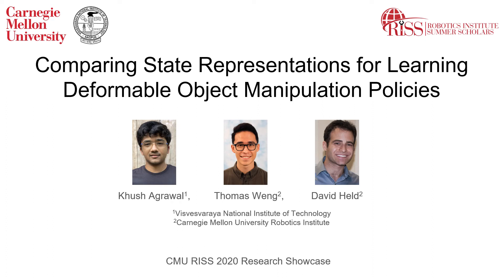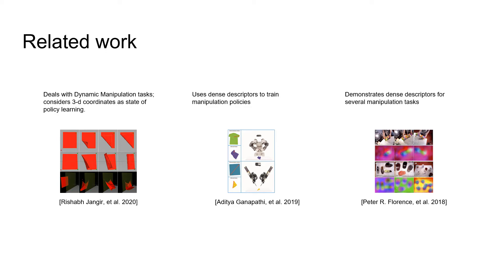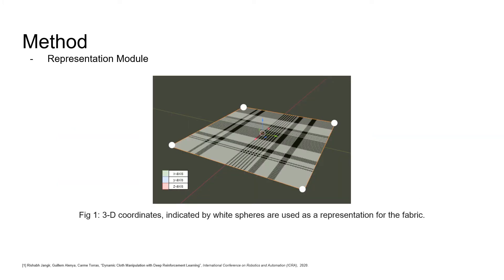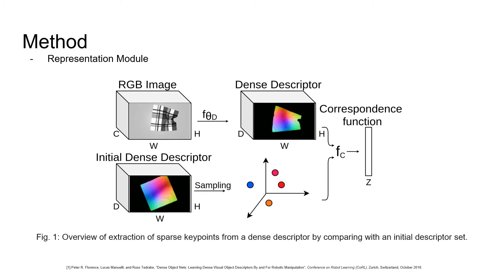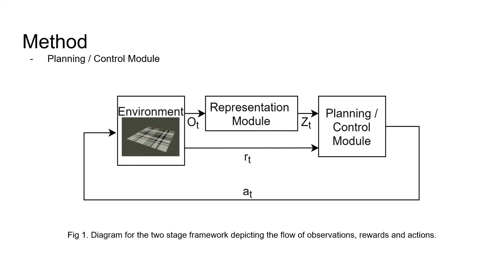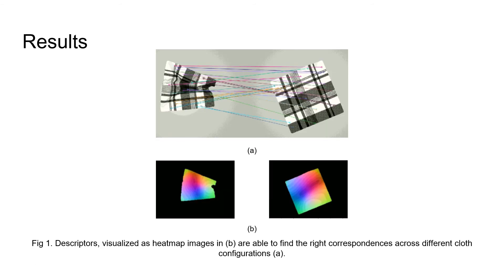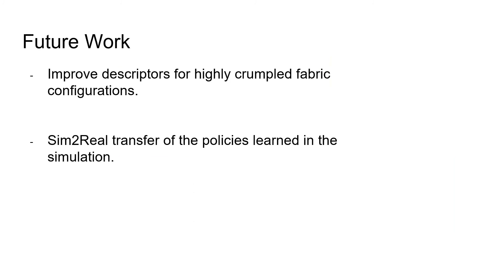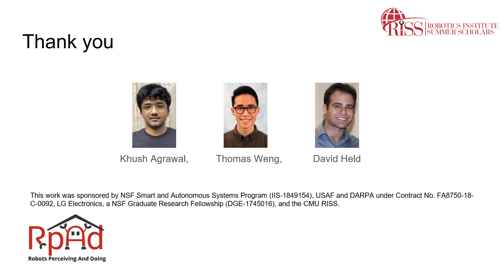Comparing State Representations for Policies: Carnegie Mellon RI Summer Scholar Khush Agrawal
Comparing State Representations for Learning Deformable Object Manipulation Policies
Khush Agrawal, RISS 2020 Cohort

Recent advances in object manipulation have been largely focused on rigid-body manipulation. For tasks like laundry folding and cable management, deformable properties of objects cannot be ignored. Rigid body assumptions can cause a system to fail in such scenarios. We propose a two-stage algorithm to handle a given deformable object manipulation task. The first stage represents a deformable object by the 3-D coordinates of the four corners of a fabric. The second stage
learns to predict actions to manipulate a fabric. We compare our technique with a dense representation based technique and show that our method is able to learn lifting and folding tasks
in 13 and 36 episodes respectively.

The Robotics Institute Summer Scholars (RISS) Program at Carnegie Mellon University's School of Computer Science

Carnegie Mellon University’s Robotics Institute is committed to opening doors and creating
opportunities for future leaders in robotics. Carnegie Mellon University is home to the top-ranked School of Computer Science, the world’s first university robotics department, the world’s first Ph.D. in robotics, and the largest university-affiliated robotics research group. Launched in 2006, CMU’s Robotics Institute Summer Scholars (RISS) program a ten-week summer undergraduate research program that immerses a diverse cohort of scholars in cutting-edge robotics and extensive post-program mentoring. The program provides opportunities for students from across the country and world to conduct research with leaders in the field. The program aspires to foster a diverse and inclusive working and learning environment where all students enjoy the educational benefits of diversity and are actively welcomed, included and supported by the community. The quality and breadth of research, high level of institute and university engagement, and powerful professional development programming, graduate school application counseling, and alumni network create transformative experiences and remarkable post-program trajectories.

SCHOLARSHIPS: The RISS program partners and community provides extensive scholarships for students selected to participate. Scholarships are available to students from across the US and world.

APPLY: Starting November 1st at riss.ri.cmu.edu

SCHOLAR EXPERIENCE: Scholars contribute, communicate, & connect.
Contribute: Scholars contribute to robotics research projects through a guided research experience with multiple layers of mentorship.
Communicate: Scholars learn how to effectively communicate research ideas to various audiences (e.g., sponsors, academic audience, novice audiences) and in various formats (e.g., elevator pitches, short talks, research papers, and poster presentations).
Connect: Scholars forge long-lasting connections to Carnegie Mellon University researchers and partners.

PROFESSIONAL SKILLS DEVELOPMENT: The RISS communications workshop series includes workshops and one-on-one tutoring on writing research & technical papers, designing graphics, and presenting posters. Learning supports were applied to support scholars during the 2020 virtual program. Their impressive results are a reflection of the deep partnerships and commitment of partners’ teaching contributions.

Robotics Workshops & Talks: The technical professional development series exposes scholars to a wide range of robotics applications and projects through weekly robotics talks, visits to labs, and hands-on workshops. The 2020 RISS program included an extensive virtual workshop series, including a Robot Operating System
(ROS) with the Open Robotics Foundation.

COMMUNITY: We foster the creation of a supportive learning community through intentional messaging, welcoming events, and effective programming. Onboarding includes virtual orientation sessions and office hours, a cohort Slack group, on-site orientation, and weekly office hours. Programming is structured to engage students in deep interactions – from workshop teams to peer reviews for papers and posters. Projects require students to go beyond their current skill set and to learn from others. Over 75 individuals participate as mentors, presenters, or programming partners annually.